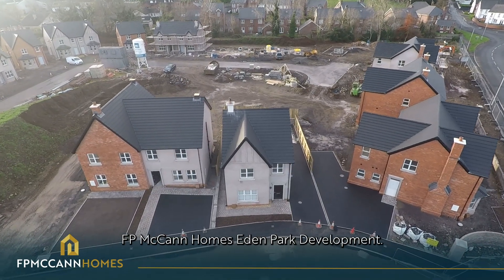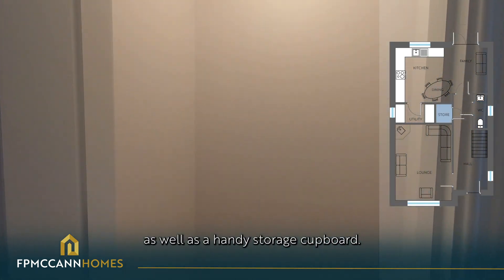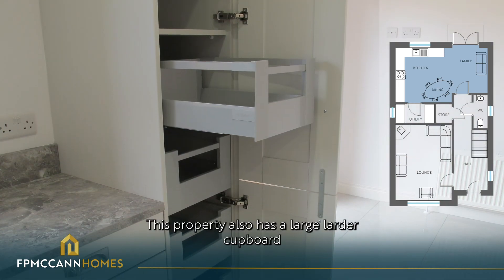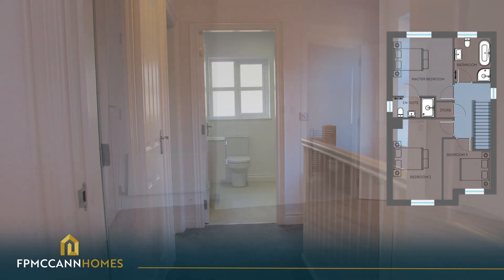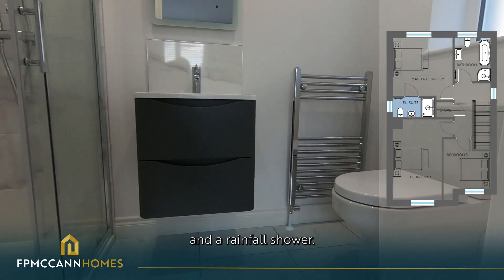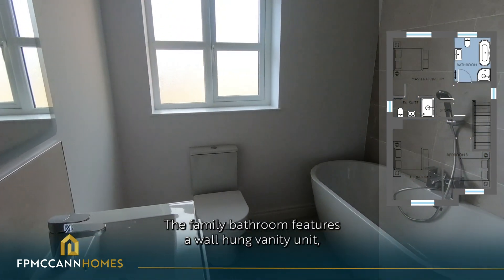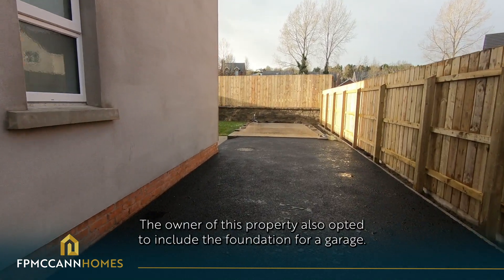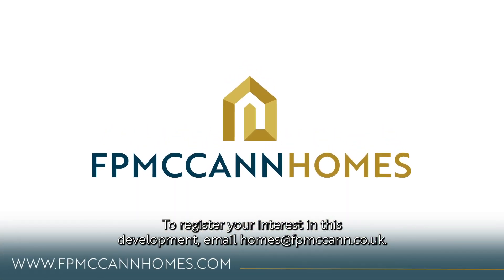FP McCann Homes: The Cullen, Eden Park, Magherafelt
Today we're taking a tour of The Cullen: a stunning three-bedroom detached home in our Eden Park development, Magherafelt. This property is just one example of our fantastic family homes.
Key features of this property include:
🔸 Large open plan kitchen, dining and family area
🔸 Separate utility room
🔸 Downstairs WC
🔸 Lounge with wood burning stove
🔸 3 double sized bedrooms
🔸 En-suite bathroom, including rainfall shower
🔸 Signature family bathroom, including standalone bath
🔸 Landscaped gardens front and rear
🔸 Tobermore Secura Grand walling in back garden
🔸 Large paved patio area
🔸 Tarmacked driveway